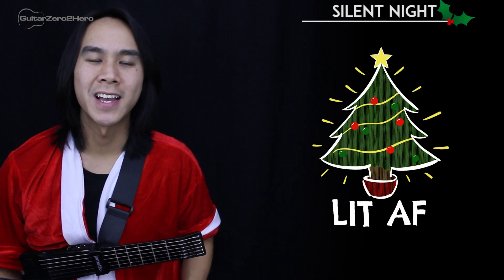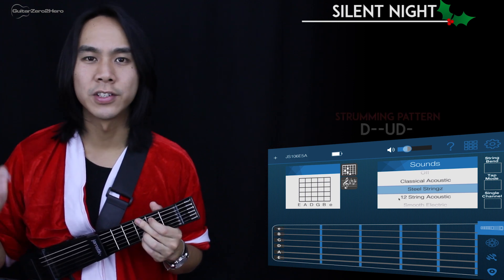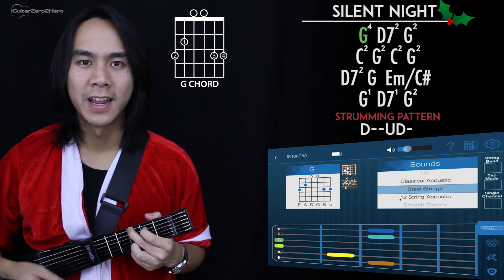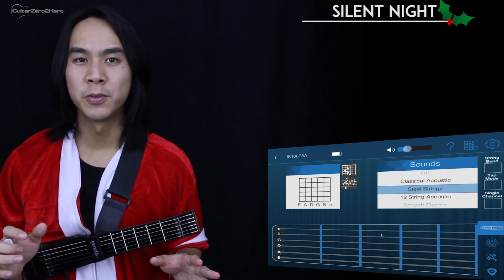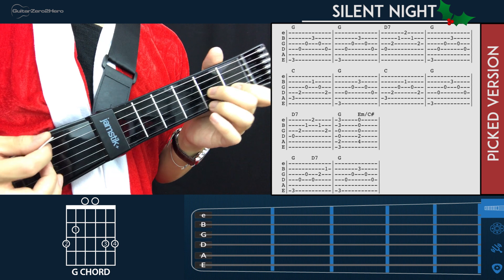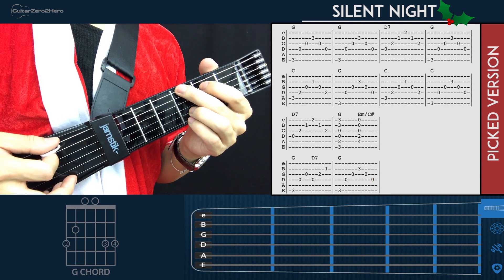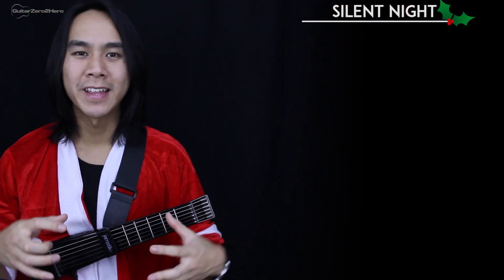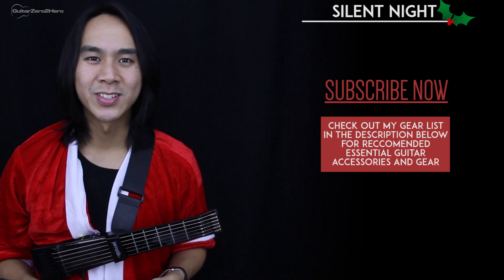Silent Night Guitar Tutorial - Christmas Carol Guitar Lesson |Easy Chords + Tab + Guitar Cover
Silent Night Guitar Tutorial on the Jamstik+ Guitar

The Holiday Season is upon us! So I thought it'd be a great opportunity to provide a Silent Night guitar tutorial, an excellent Christmas song on guitar that everyone knows and loves. In the video I teach you how to play this song using the Jamstik+ portable smart guitar. But don't worry, if you don't have one it doesn't matter, everything I teach you here in the video can be transferred over to any acoustic or electric guitar you might own :) The awesome thing about the jamstik is that it acts like as a virtual instrument that is flexible to any sound you choose depending in your audio interface.

Hope you enjoy let me know what you guys think!

If you want to see more about how the jamstik+ works then check out my unboxing video and review